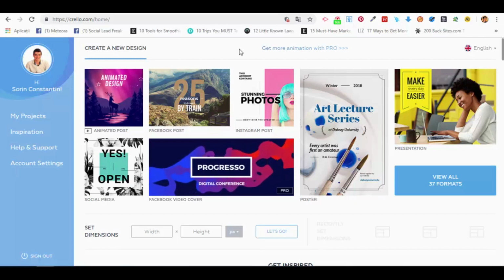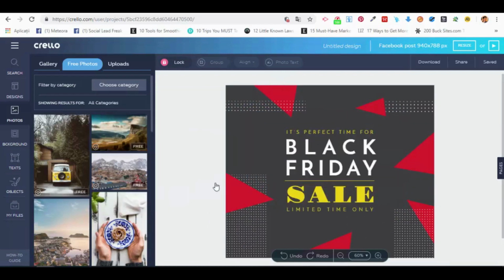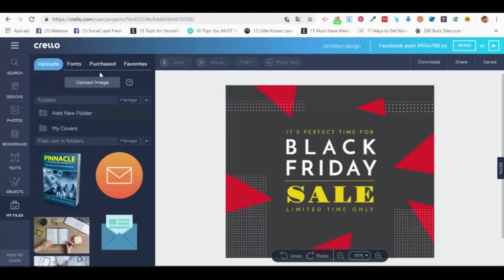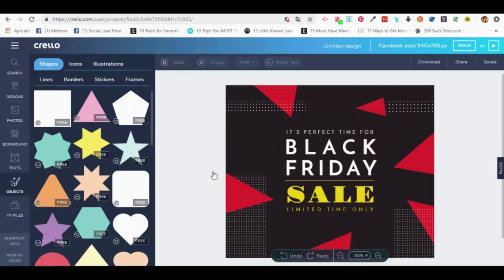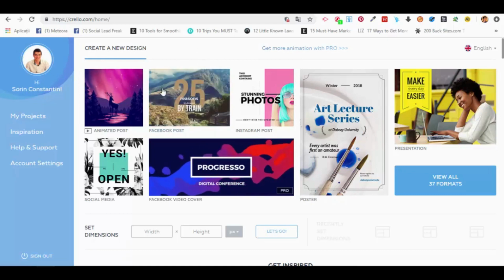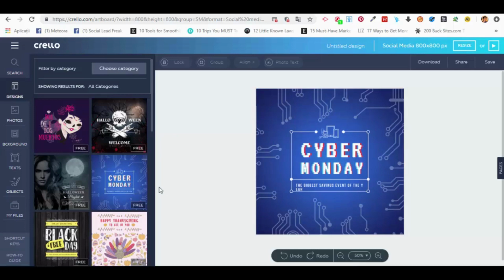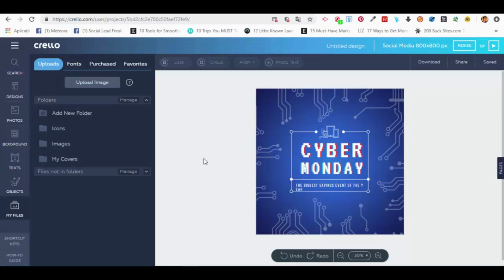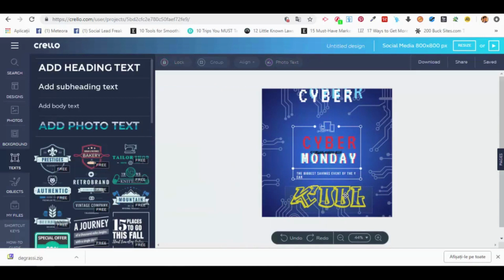Graphic Design Crollo 2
About Course -
Have you ever thought to run an online business that suits you and ended up doing your regular job? This video course will eliminate all your issues in finding the right business idea that will make you earn big passive MONEY without working hard. You will dive into the best online business and know exactly how to start & how to earn passive MONEY just in a week, through this video course. This new innovative business idea will give you the freedom to work from home and get PROFITS beyond your imagination. This course “Graphic Design Academy V2” is 100% FREE to DOWNLOAD